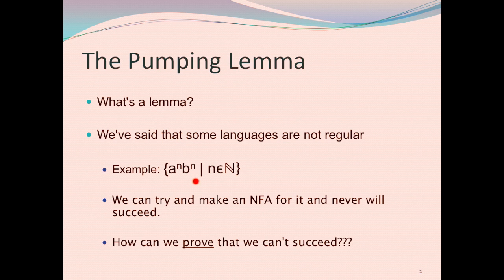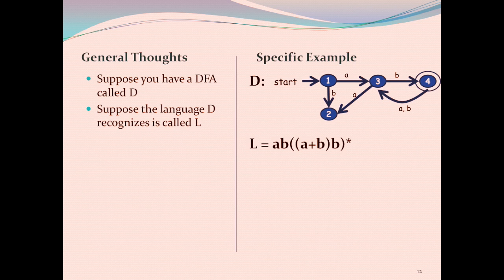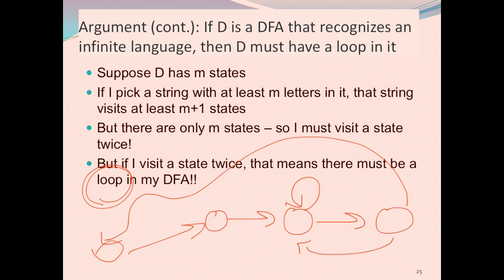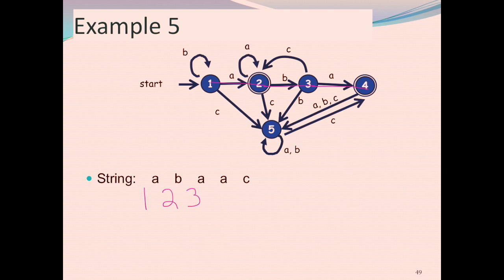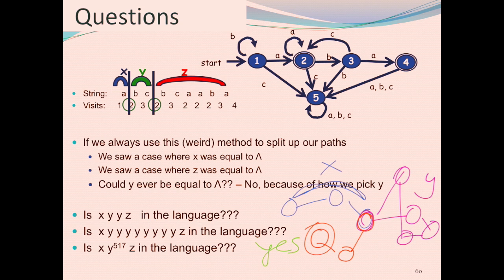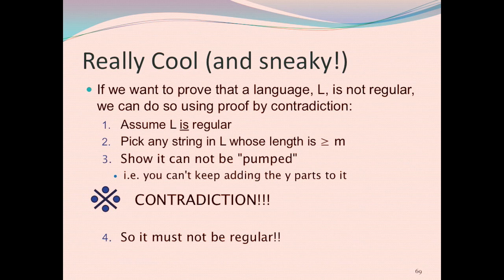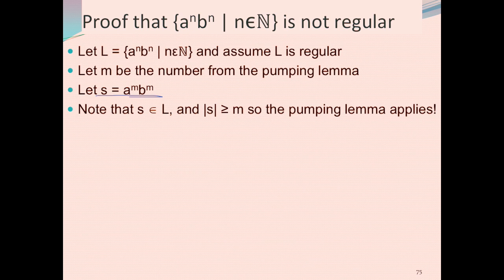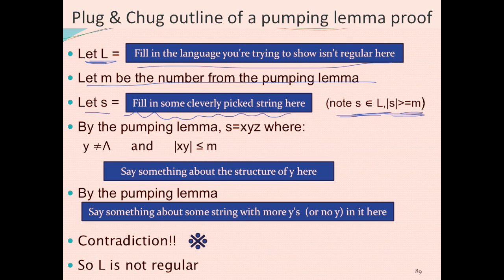Foundations pumping lemma